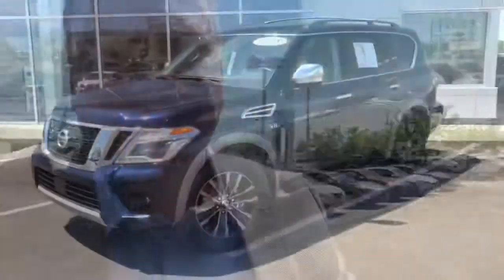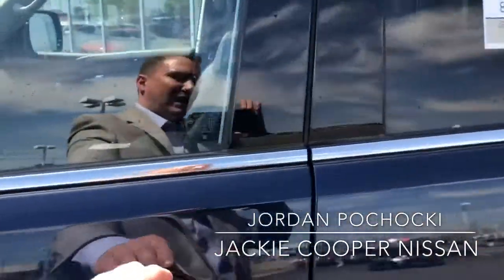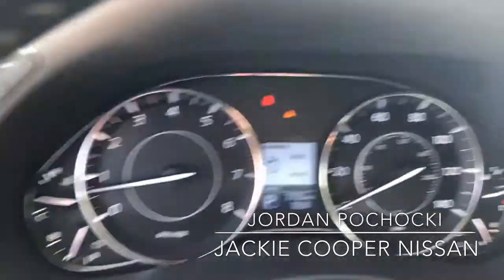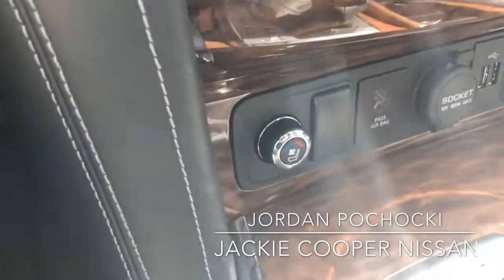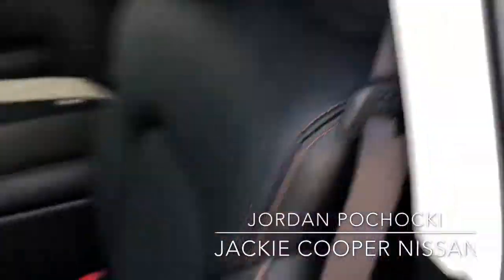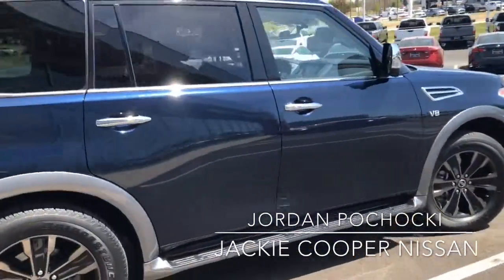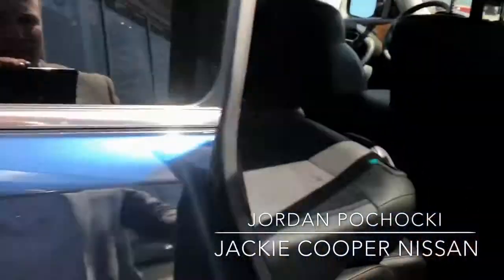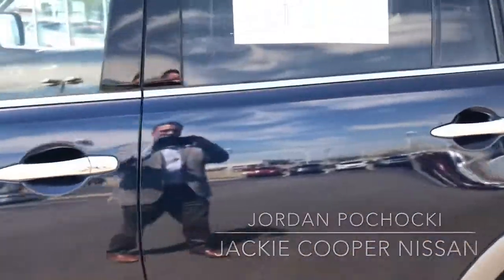Sarah - 2018 Nissan Armada Platinum Hermosa Blue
Quick overview of our Nissan Certified Pre-Owned 2018 Nissan Armada 4x4 in sought after Hermosa Blue for Sarah!